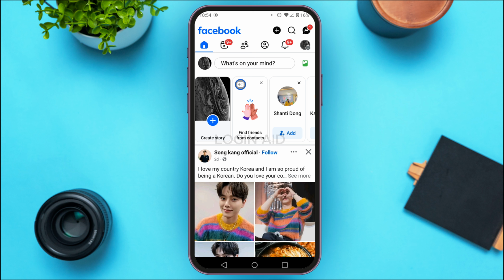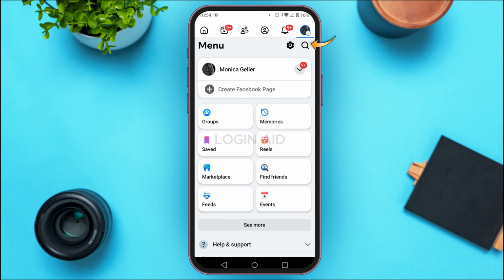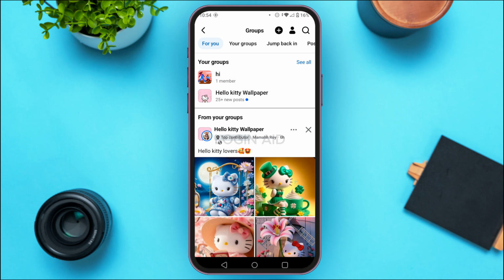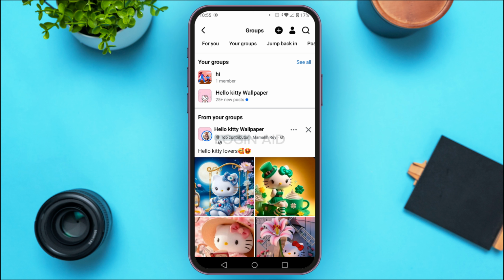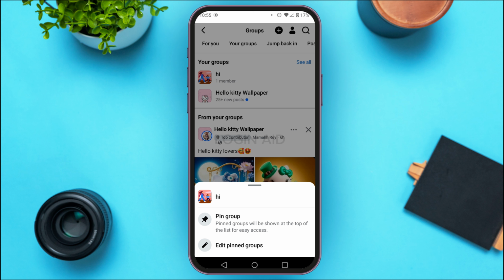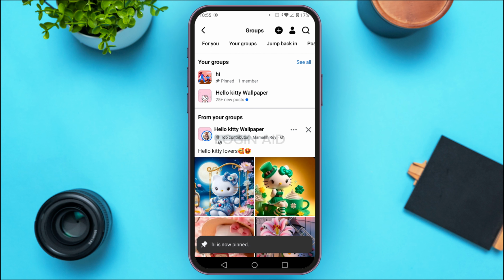How To Pin Groups On Facebook | Add Facebook Groups To Your Shortcuts 2026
Want to pin groups on Facebook for easy access? This guide shows you how to keep your favorite groups at the top of your Facebook interface. Learn where to find the pin option, how to pin or unpin groups, and what to do if the option isn’t showing.